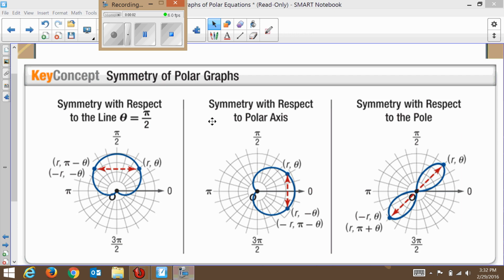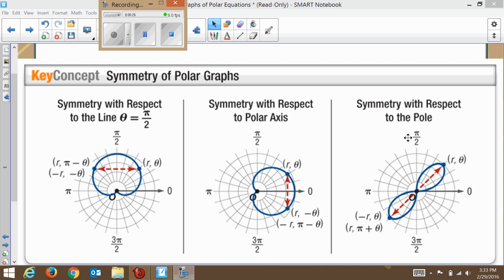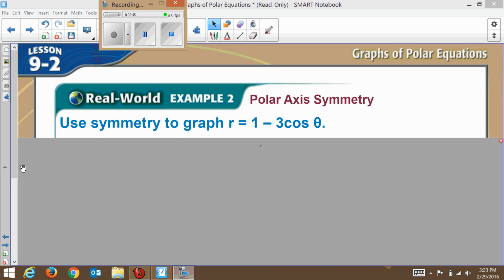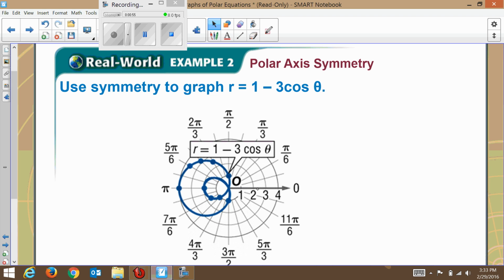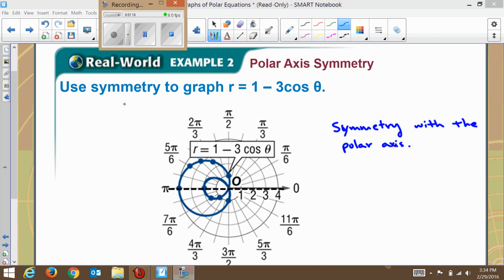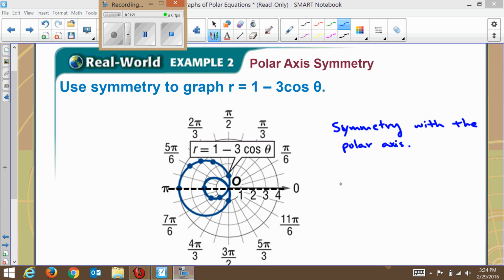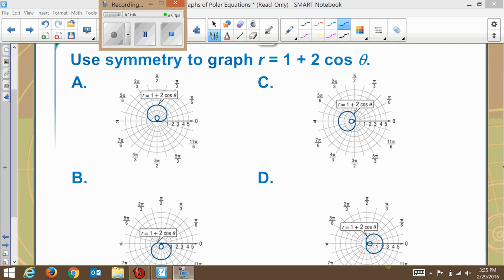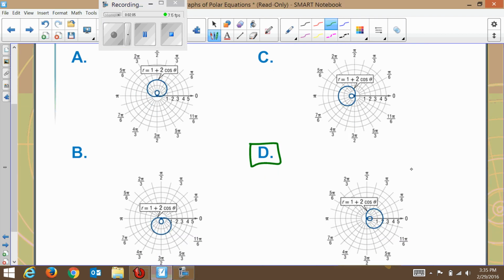9.2 Example 2 - Polar Axis Symmetry